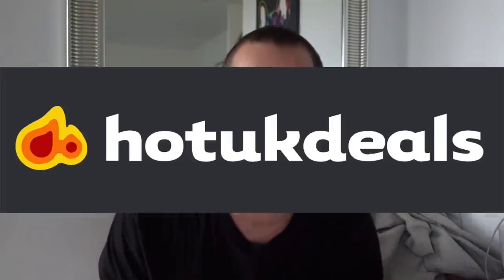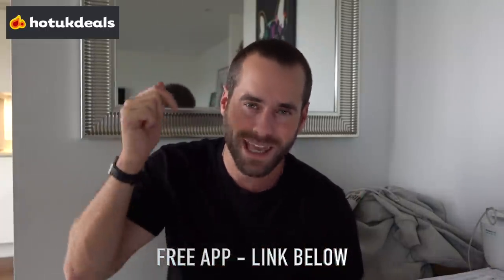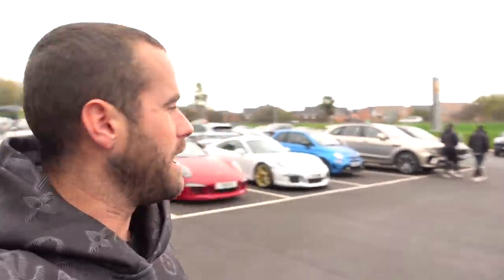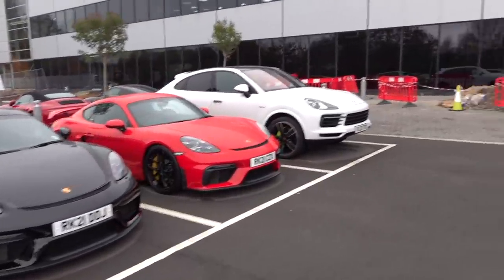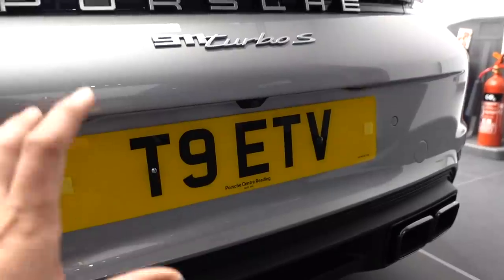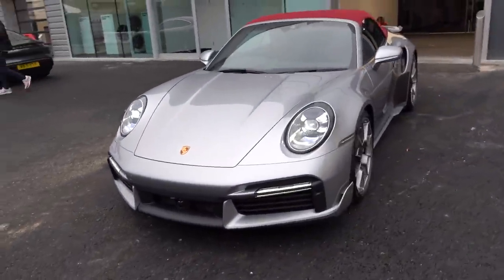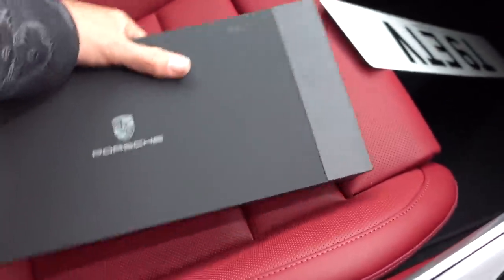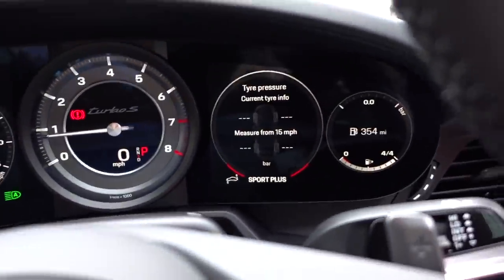IT’S HERE! MY PORSCHE 911 992 TURBO S CAB AEROKIT! *START UP & REVS*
Collecting my new Porsche 911 992 Turbo S aerokit - Check out hotukdeals for the best deals this Black Friday weekend

New car day at Porsche Centre Reading to collect my GT Silver with Red Roof 992 Turbo S cabriolet.